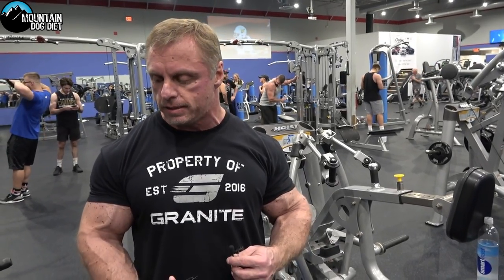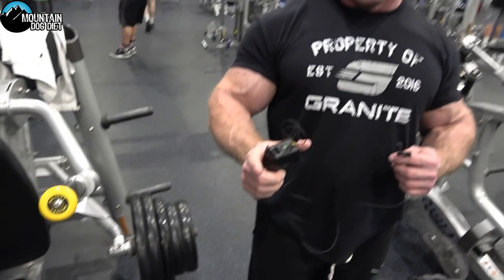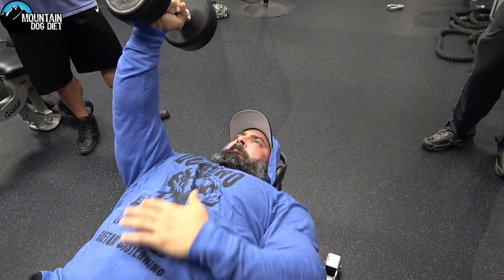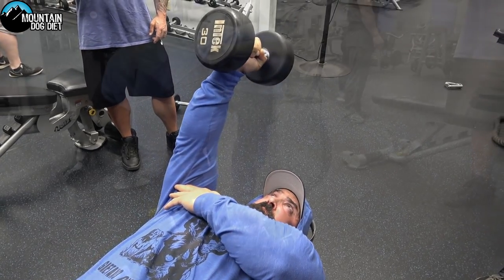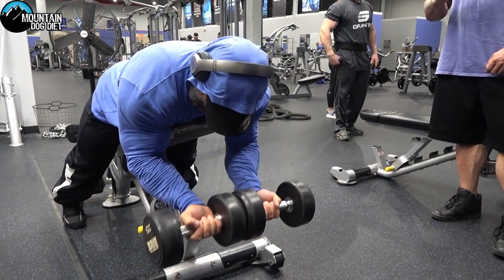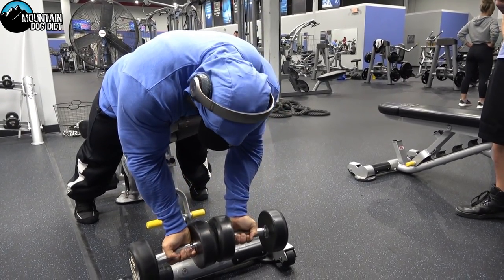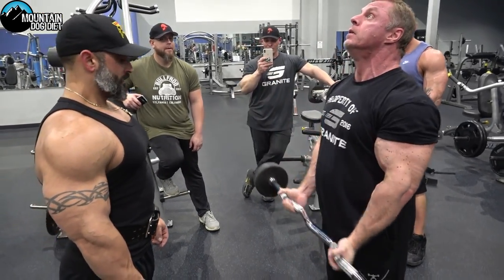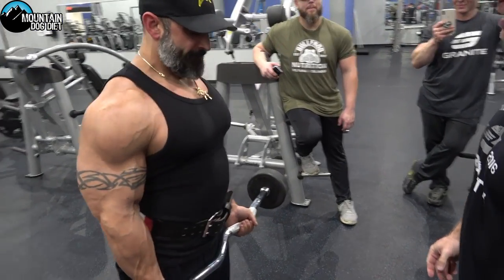Gorilla Arm Workout For Mass | Featuring IFBB Pro Guy Cisternino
Boy do we have a treat for you today.  I just did an arm workout with the one and only IFBB Pro Guy Cisternino. We crushed our arms with three supersets and a bonus set at that end just for the heck of it.  If you do this arm workout you will have such a pump you will have to have someone help brush your teeth in the AM.  Give this a try and let me know how you like the arm workout.